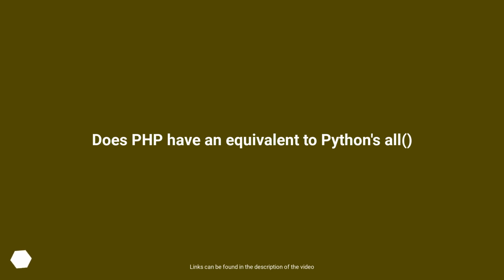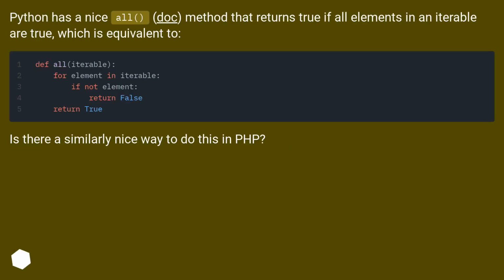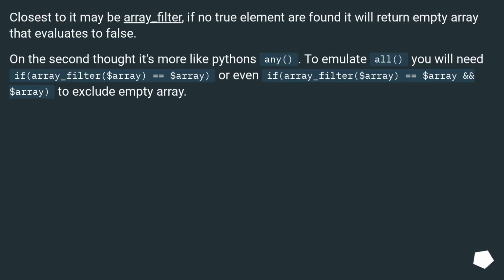Does PHP have an equivalent to Python's all()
Chapters
00:00 Question
00:29 Accepted answer (Score 5)
01:04 Answer 2 (Score 1)
01:19 Thank you